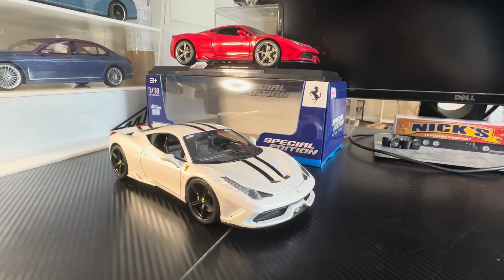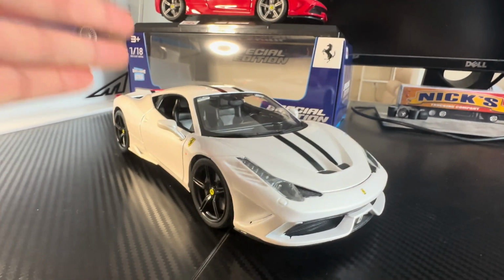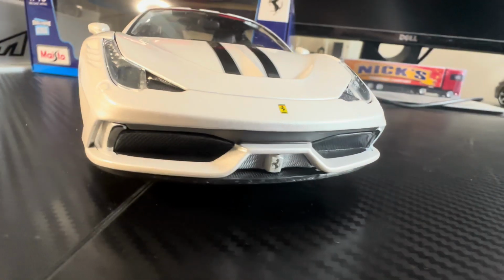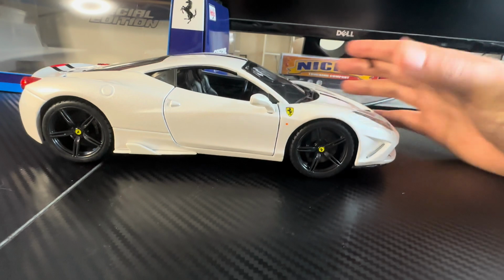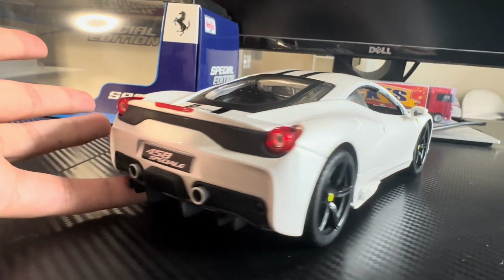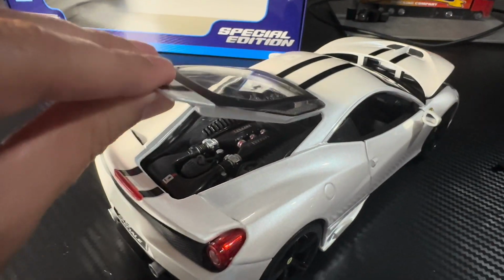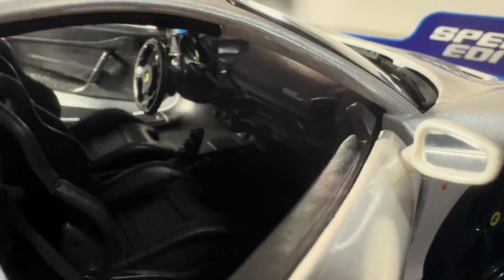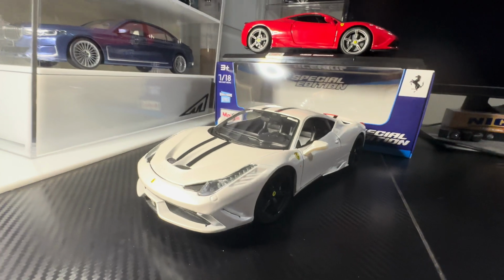1:18 Ferrari 458 Speciale by Maisto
Red vs white Ferrari 458 Speciale. This will be indepetg review mainly focusing on the white model which released in 2025. Interested to hear which model you prefer.

ModelcarNick